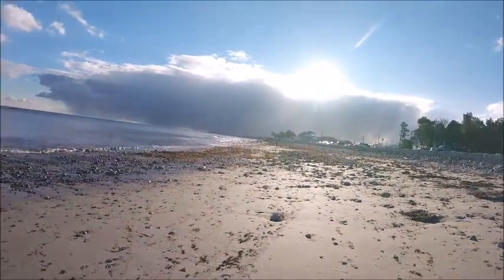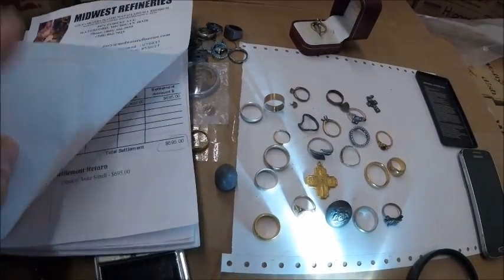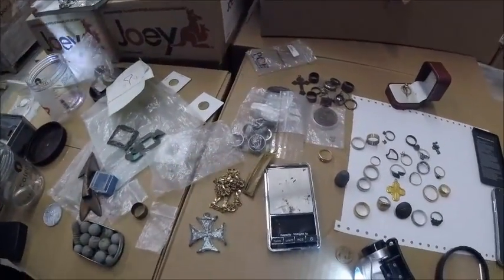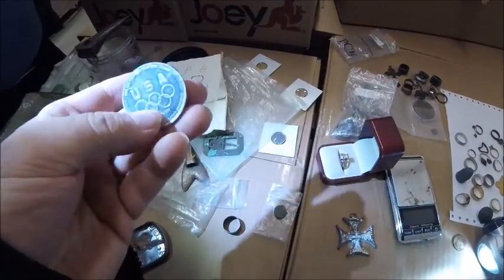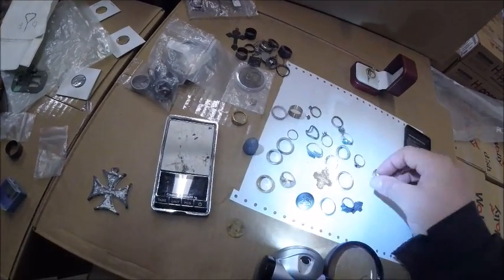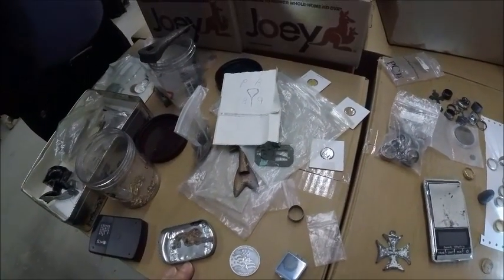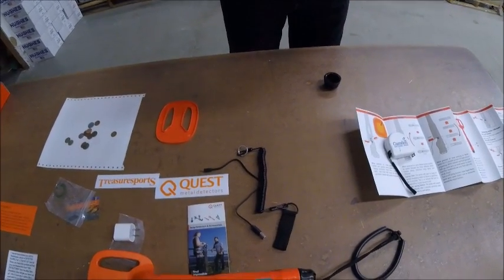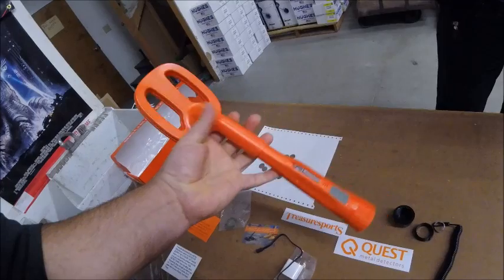Quick Beach Hunt 2013 Finds with Roger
metal detecting new Hampshire and Maine ocean beaches with metal detectors finding lost gold and silver rings and coins
Quick Hunt on the Beach and a Review of Rogers 2013 Cool Finds
also a closer look at the Scuba Tector
please check out my Amazon store for all the Beach Metal Detecting Equipment I use please check out my Amazon store for all the Beach Metal Detecting Equipment I use Minelab 800 Minelab Equinox 600 sand scoop headphones gray ghost NDT hat DISCLAIMER: I'm a Amazon Affiliate Thanks for Watching!!